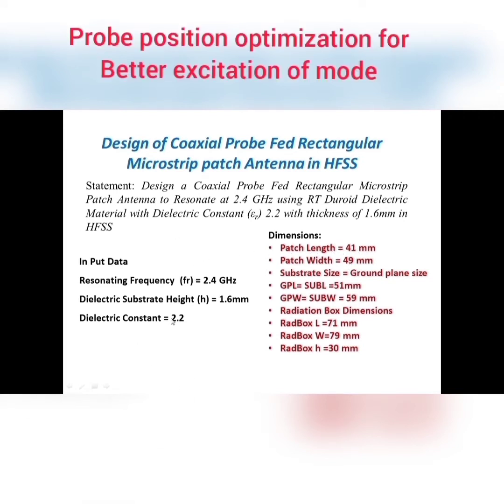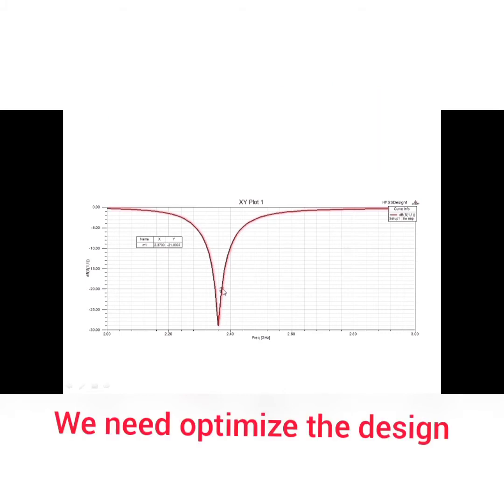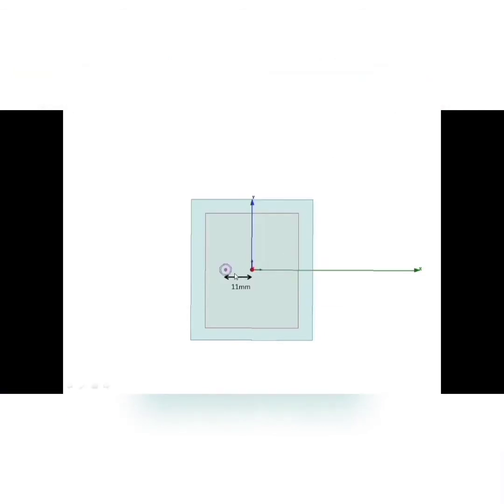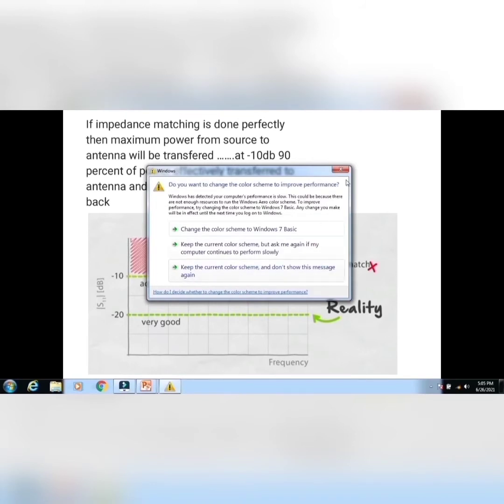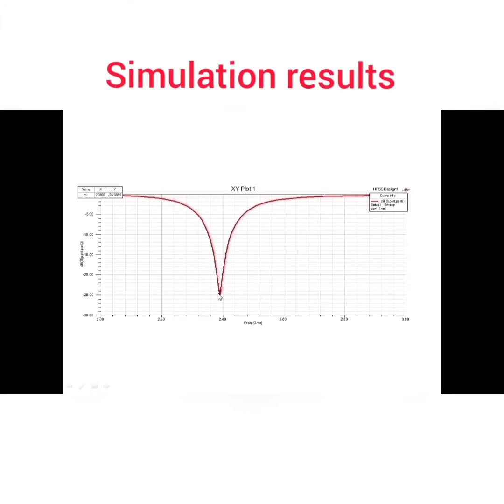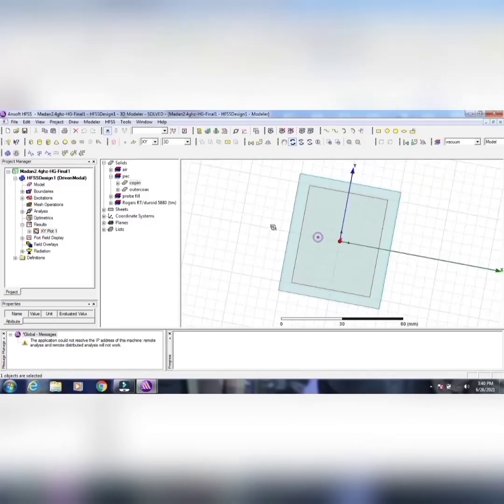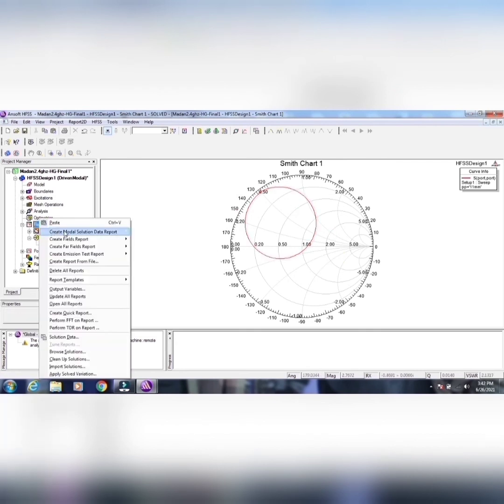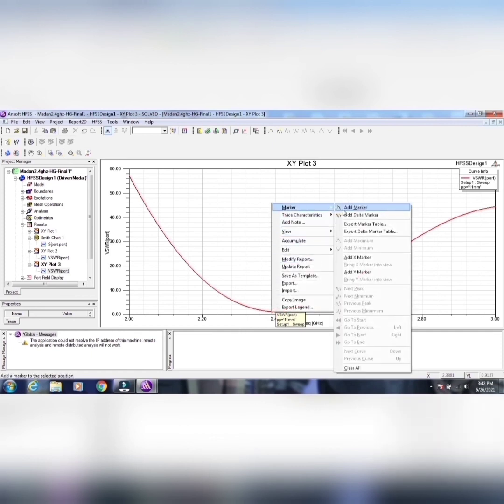Simulation Results Discussion of Probe fed RMPA in HFSS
in this session I am going to highlight some basic information regarding s11, mode, f0 of rmpa